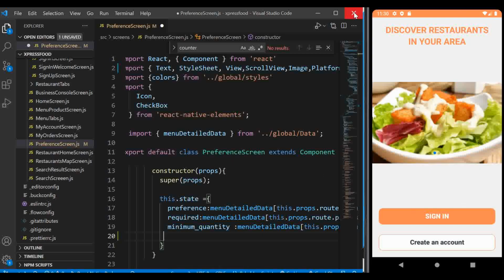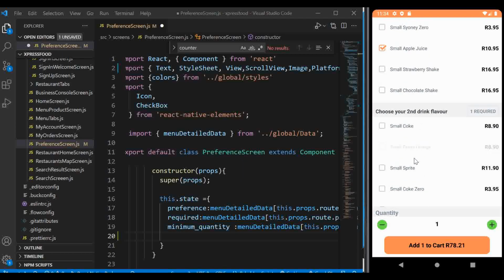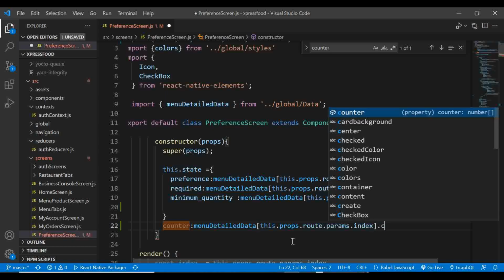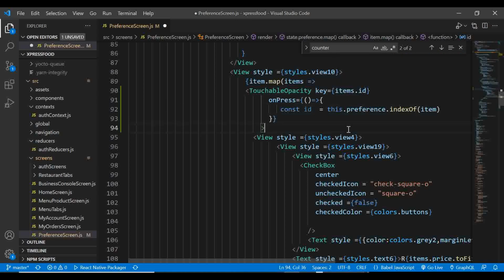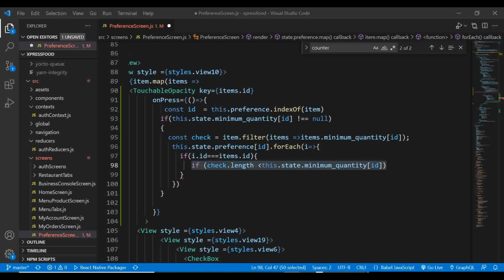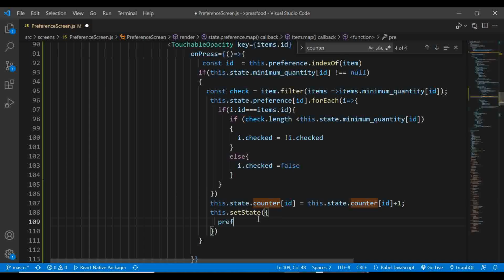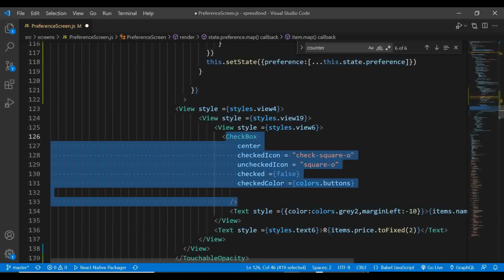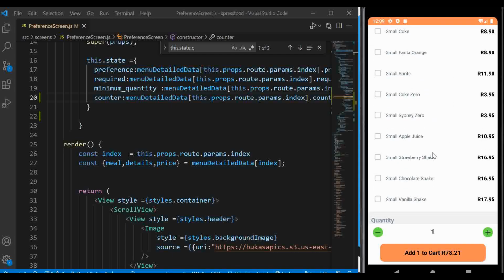Menu Preferences Selection _Cart & Checkout Food Delivery App - React Native & Firebase : #26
In this video, We will begin implementing  Conditional Menu Preferences selection for Restaurants Menu. The User will be able the select add-ons to their selected Menu  such as sauces, drinks, dietary restrictions etc...These functionalities are inspired from Uber Eats Cart & Checkout